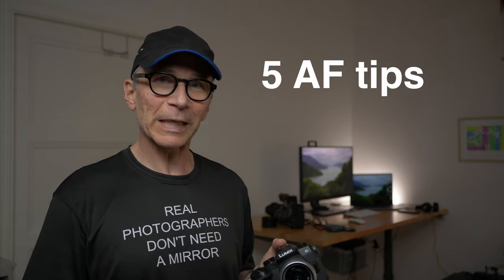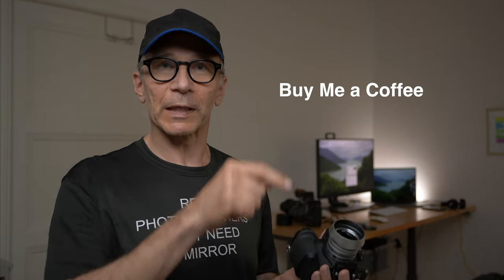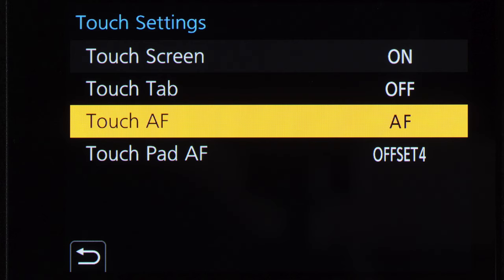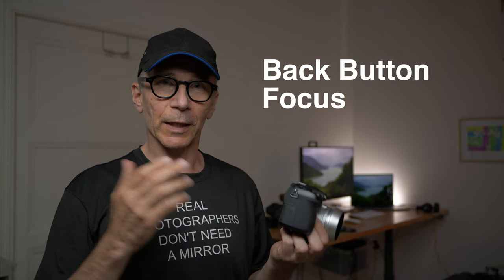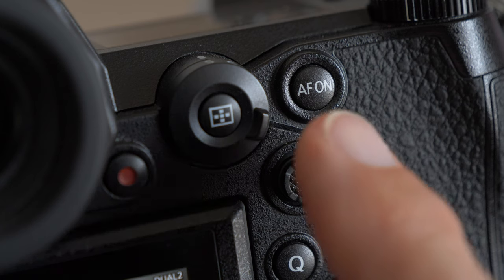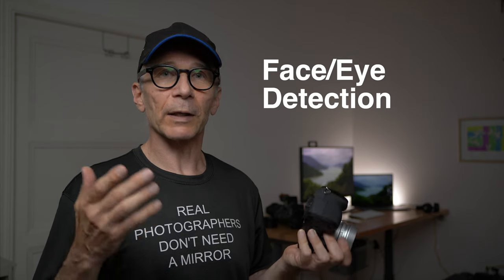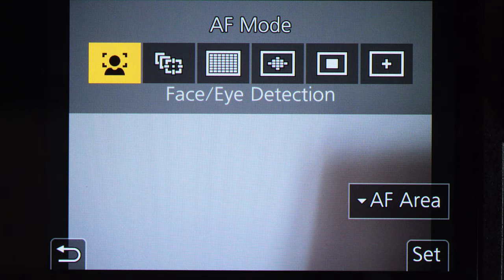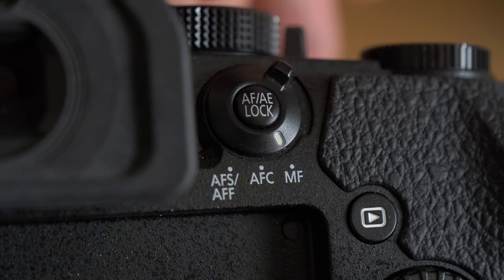Five Autofocus tips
I'm going to share Five AF tips for Lumix cameras in this video.
0.00 Intro
1:28 Touch functions
2:48 Back button and Fn button focus
5:07 AF area selection
6:24 Face, eye and animal detection
7:31 MF and AF simultaneously